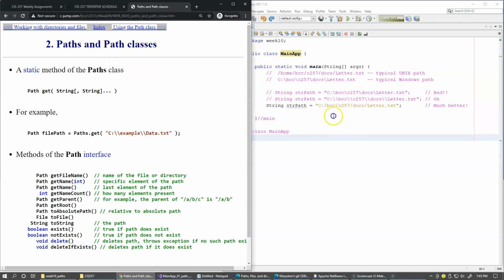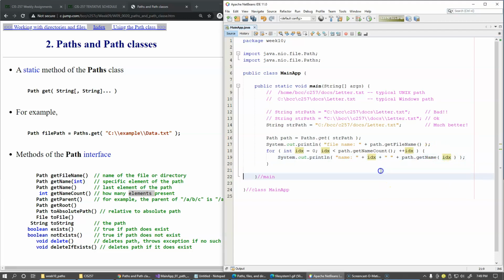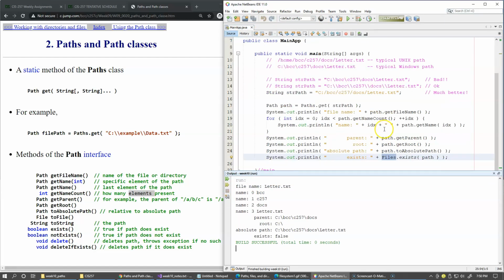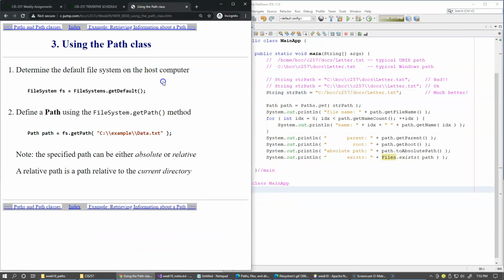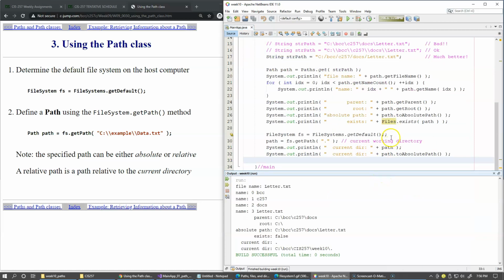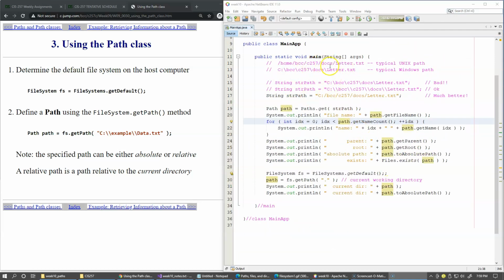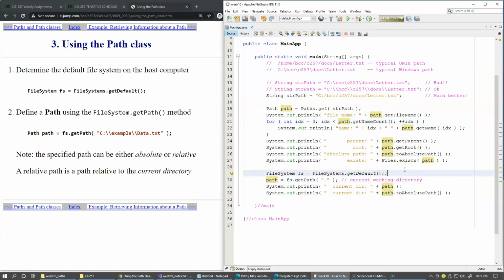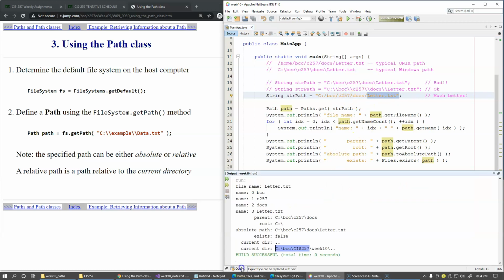10.2 Path properties and methods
10.2 Path properties and methods